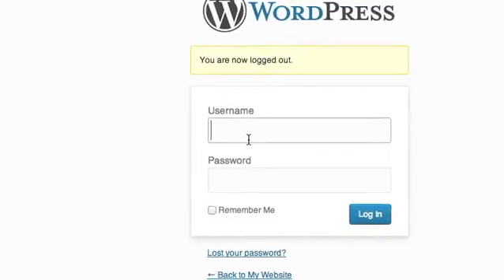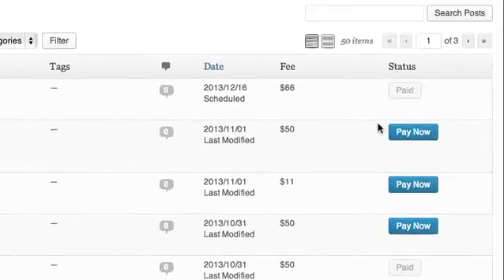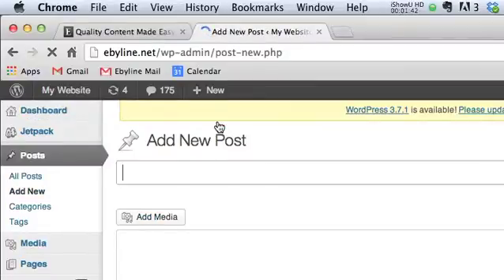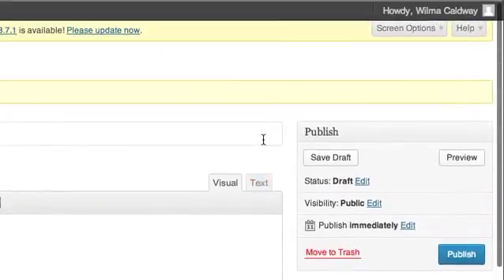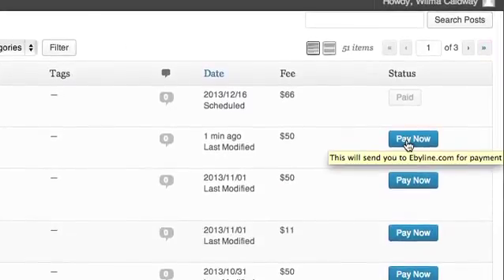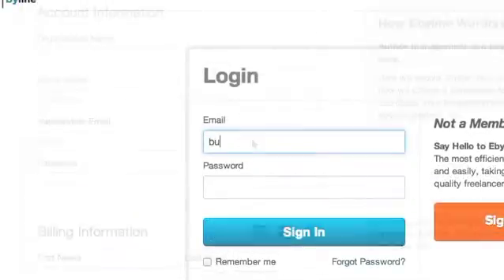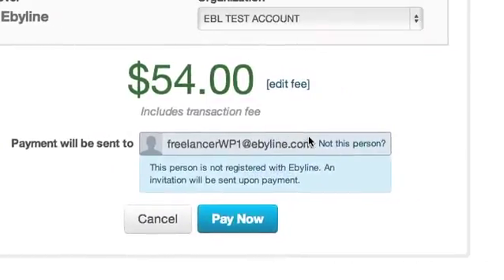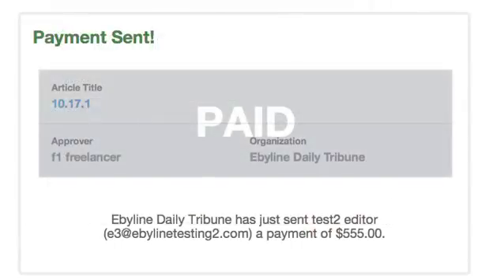Ebyline Payments for WordPress Plugin Overview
Ebyline Payments for WordPress plugin allows WordPress admins to pay contributors without ever leaving the platform.